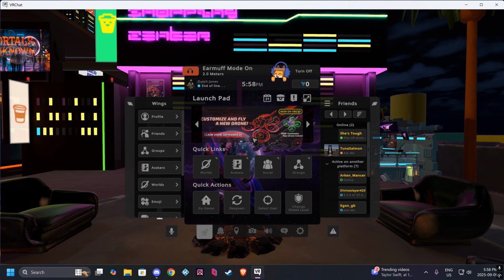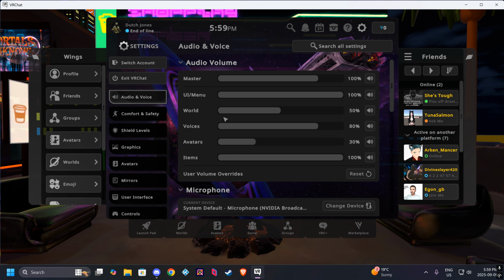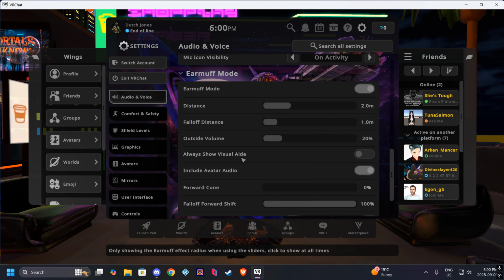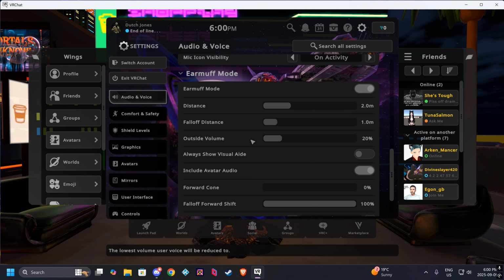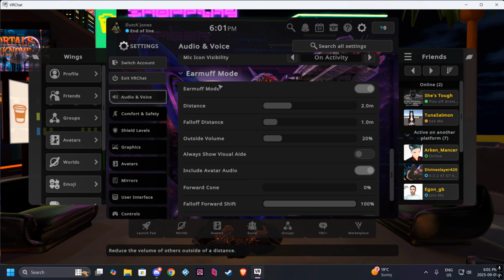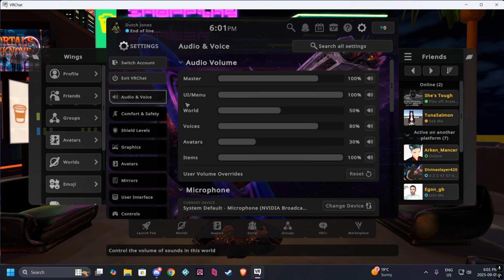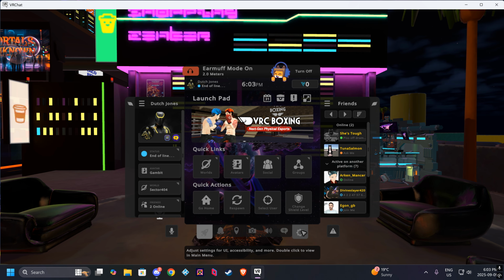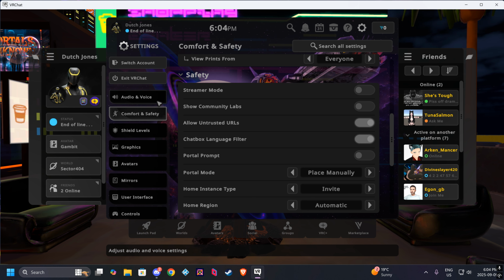Audio and Comfort Controls in VRChat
This is a short guide on how to use some of the Audio and Comfort controls when hosting a VRChat event.